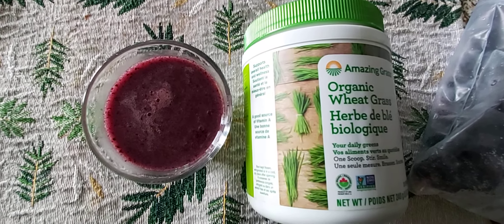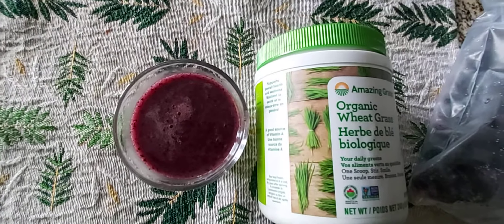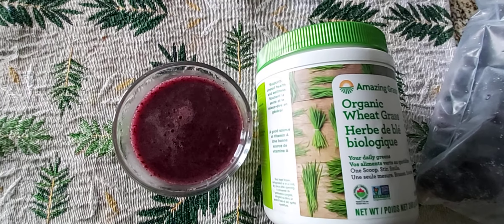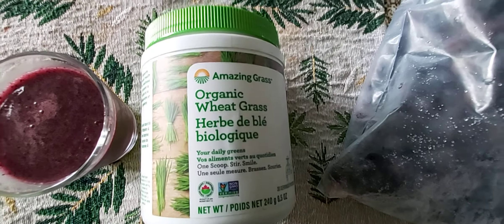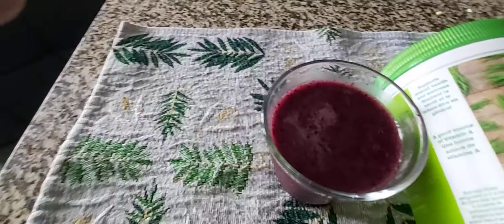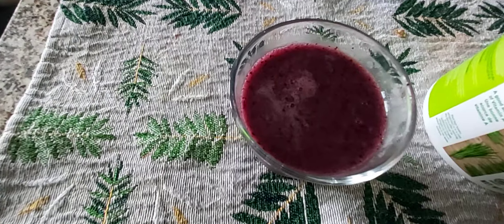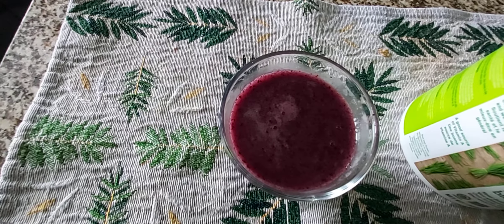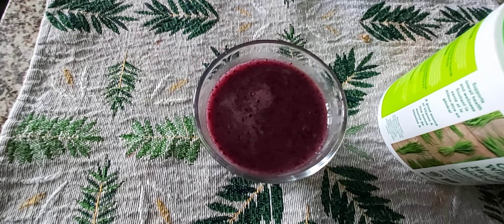Daily Breakfast Ideas! Blue Berry smoothies with wheatgrass powder || Peace Garden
Hello friends today we are going to make an amazing breakfast I had so much fun making this video and creating this breakfast it was so yummy and left a nice feeling in my stomach.

To make this Dish

Ingredients

•Blueberrys ( or any fruit or veggie)
•1spoon of sugar (I used brown )
•2 cups of water
•1 spoon of wheatgrass powder
and Blend

have a great day Peace Garden viewers